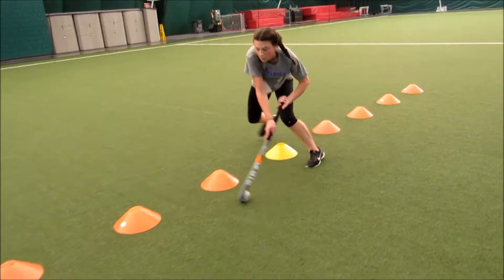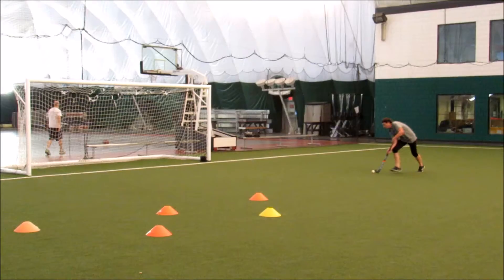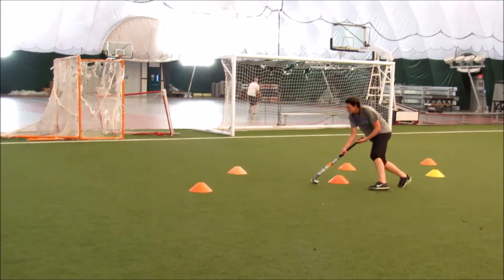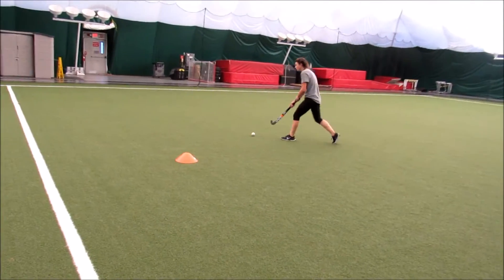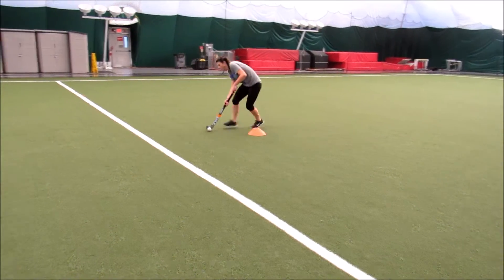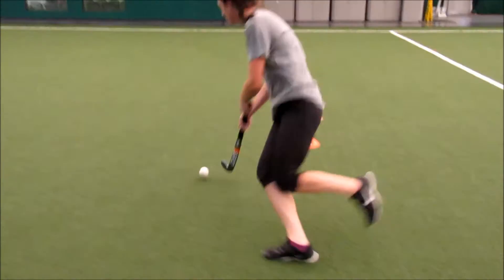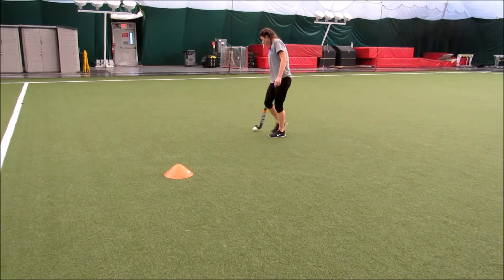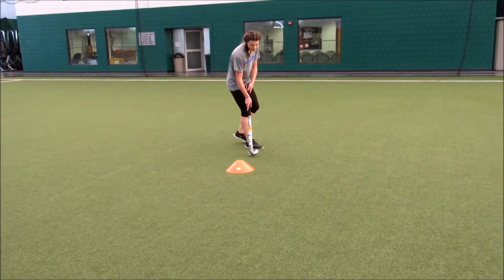Hannah Tucker Turf Skills